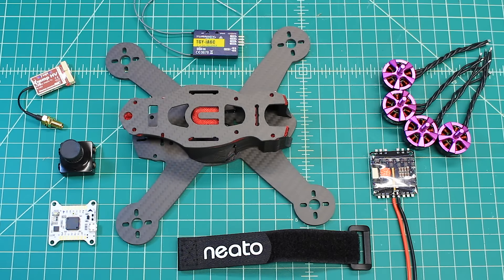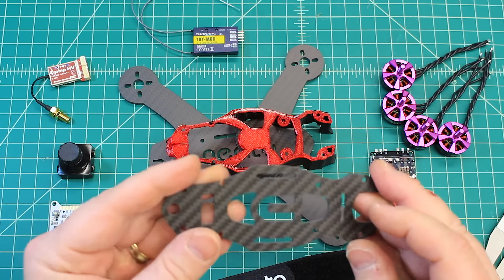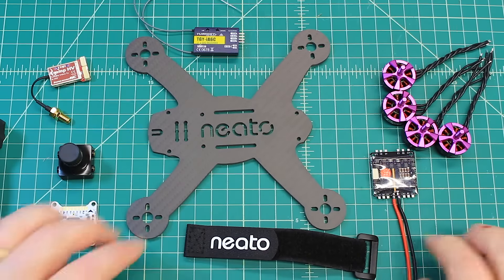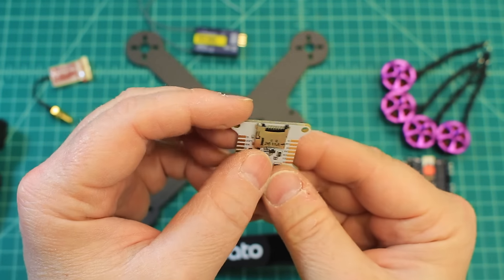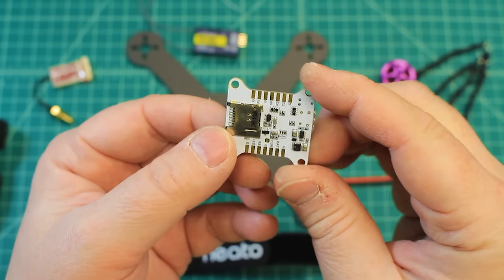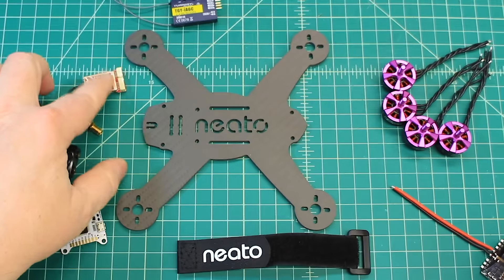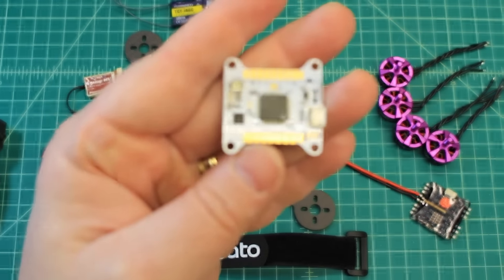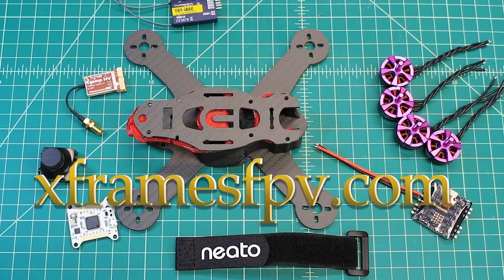Neato X Talon 4" FPV Racer "Buildout"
Buildout Video of the New Neato X "Talon" FPV Race Frame. Neato is known for building frames that are beautiful and super durable. Let's see how this one compares.

Components
Frame: Neato X Talon
Motors: Hyperlite V2 Motors
ESC: Cicada 4 in 1 ESC 20 amp